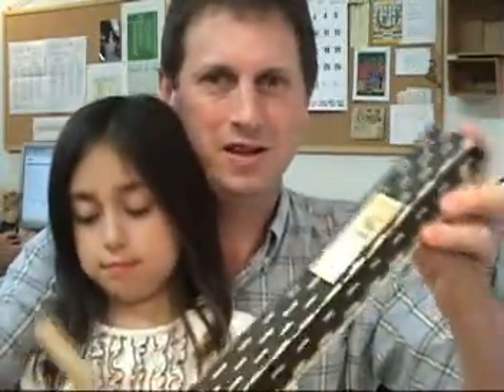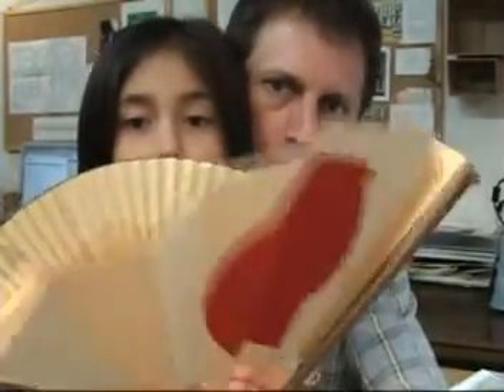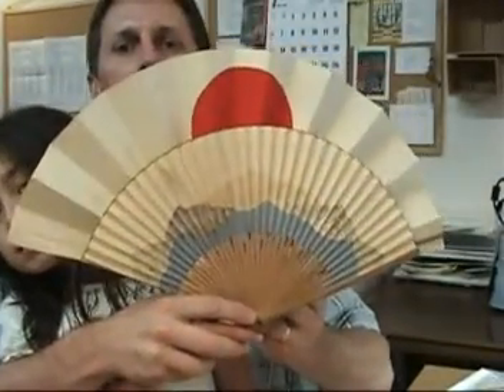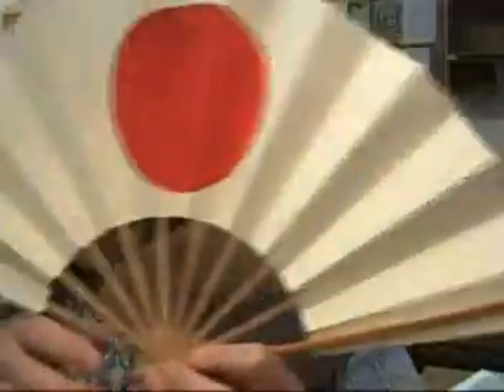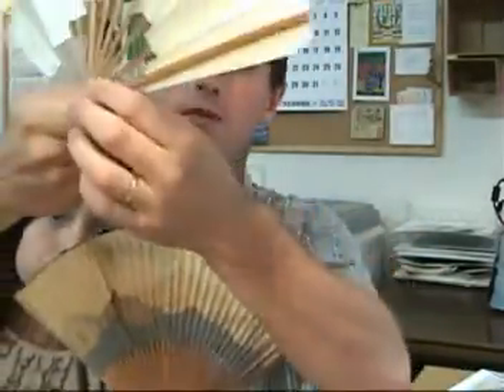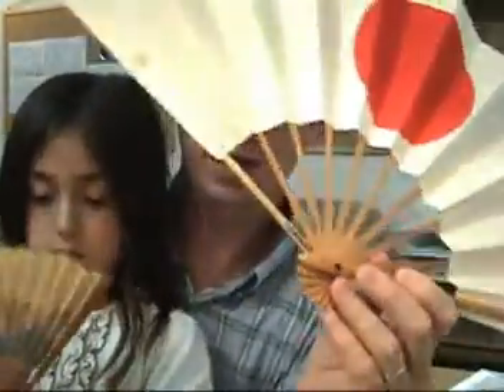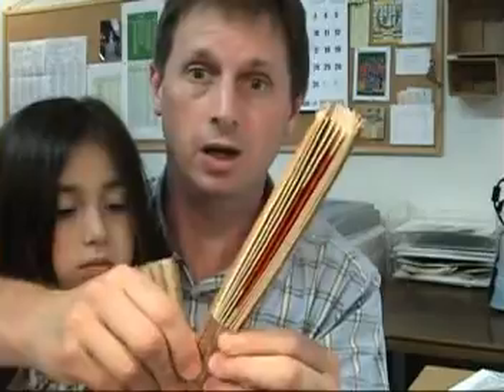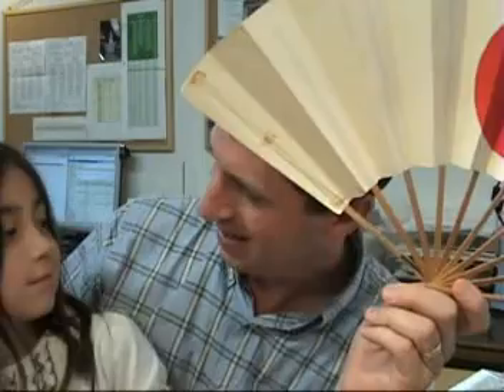🎎 Large Japanese Kabuki Theatre Fan Bamboo & Paper Sensu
🎎 Old fashioned Japanese folding fan (sensu). This oversize fan was likely once used as an actor's prop for Kabuki theatre. The fan includes its original storage box which has Japanese writing on the lid which identifies the fan as a Kabuki sensu. Additional Japanese writing is found on the tines of the fan which includes a woman's name "Kojima Fusa". This wonderful large old theatre fan is made of thin bamboo tines covered with Japanese paper. The fan is in fair to good condition though the paper is a bit frayed at the edges with some wrinkles and wears a darkened patina of age. This fan is less than 40 years old and does not include a display stand. (KB)

Size:
Length when folded: 11.2 inches (28.7 centimeters)
Width across when open: 19.7 inches (50.5 centimeters)
Weight: 1.5 ounces (43 grams)

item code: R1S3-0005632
ship code: G3

Brought to light by Kurt Bell in Shizuoka City, this fan is more than an artifact. It's a symbol of Japan's artistic legacy, the flair of its performers, and the passions of its audiences.

Dive into a world of drama and tradition with Kurt, an American enthusiast born in 1964. Through his Stoic contemplations and narratives from "Going Alone", he unearths pieces that echo with Japan's vibrant cultural heartbeat. 🌄📚🎎